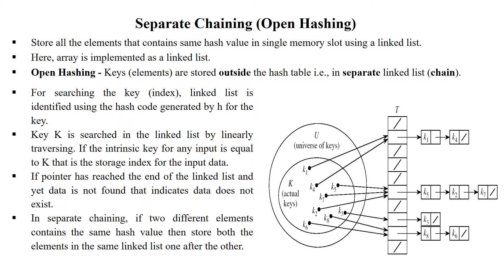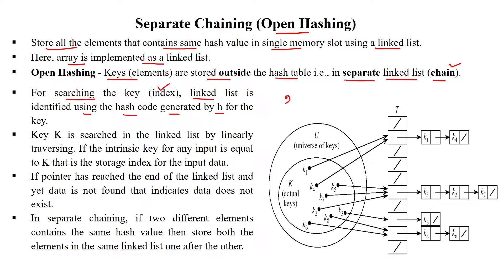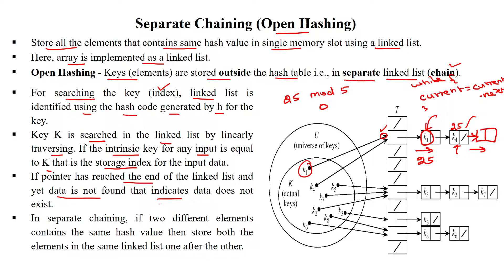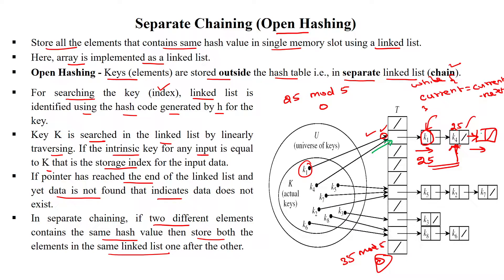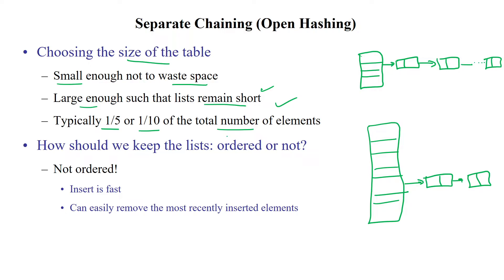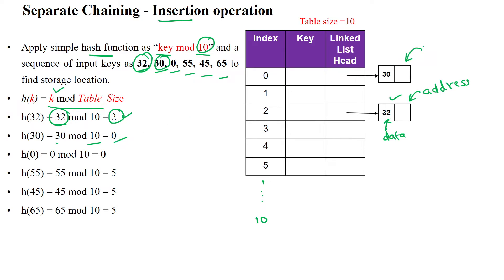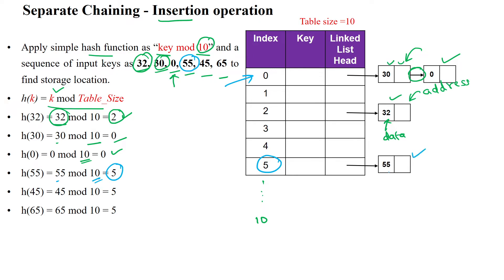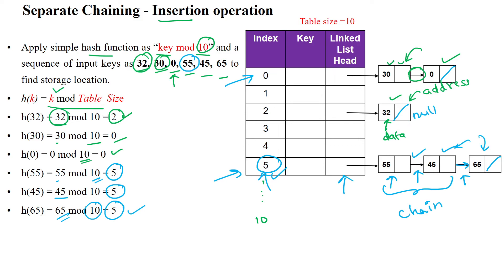126 Separate Chaining to Handle Collision - Insert the data into Hash Table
Separate Chaining in Open Hashing,
Insert the data into Hash Table
Collision in Hashing,
Collision handling in hashing